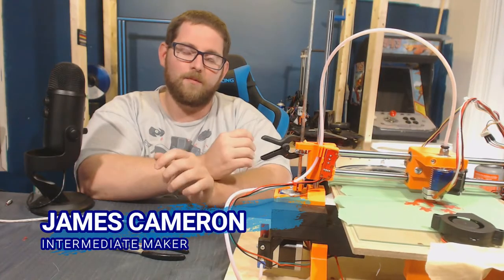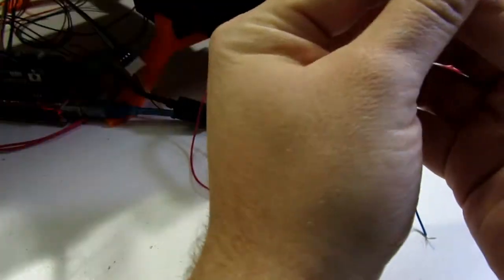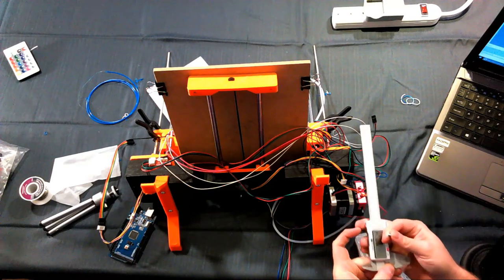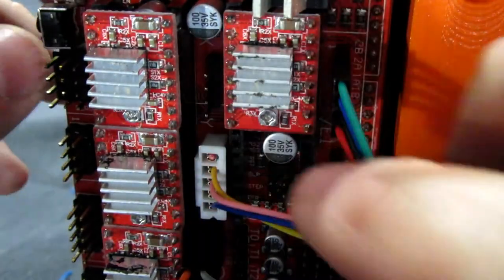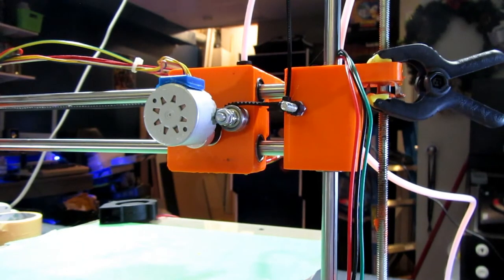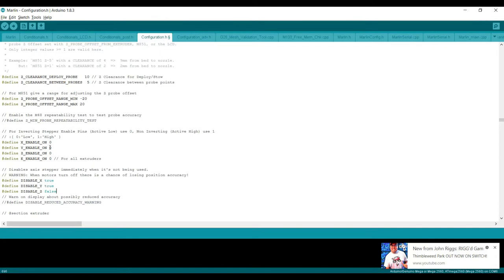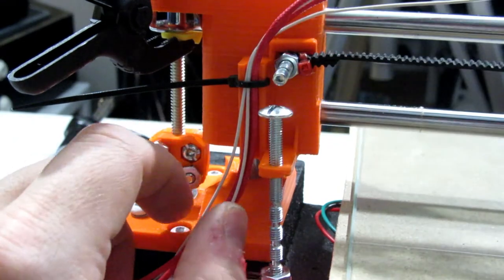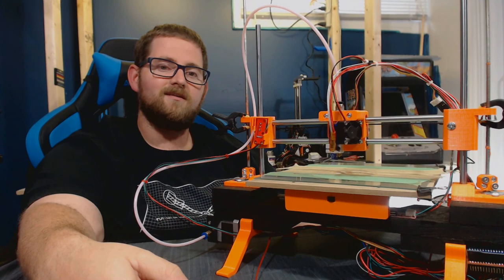Building the Cherry 3D Printer - Part 4 - Wiring Calibration and First Print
Welcome to the final part of my Cherry 3D Printer build series.

I'll be posting another video in the series in a couple of weeks that will tackle the upgrades and modifications I've made to the Cherry design, and will be giving away a set of printed parts, plus some motors and other goodies to one of my subscribers who can then, hopefully, build their own!